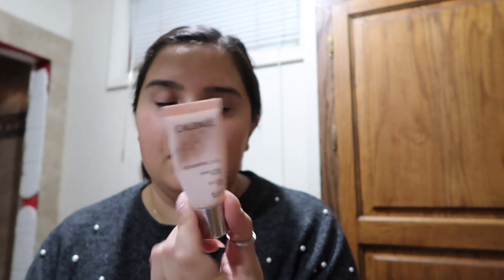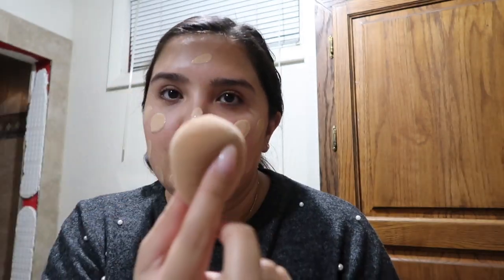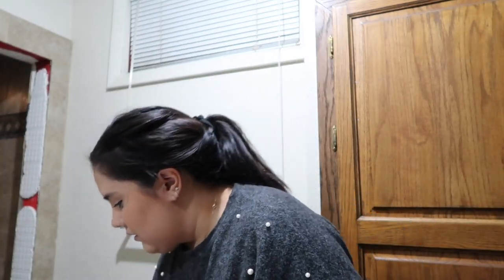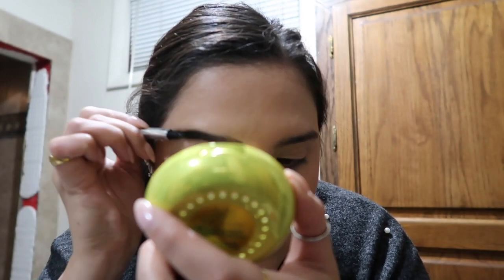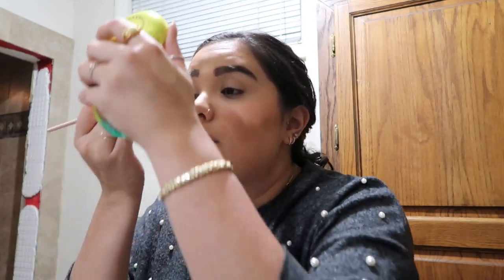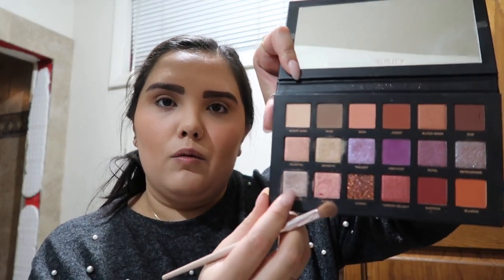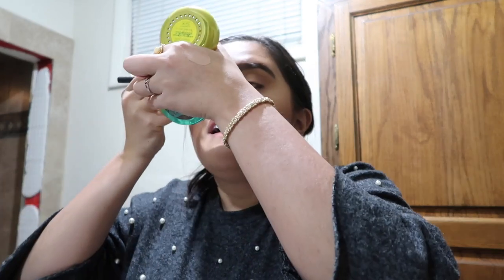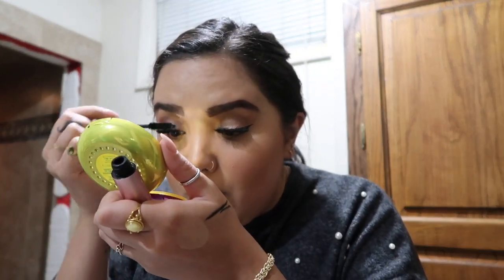HOLIDAY MAKEUP TUTORIAL | VLOGMAS 13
Hello party people!
I hope you enjoy the holiday make up look I came up with for you guys! Let know what you think!

Outfit details coming soon!!

APPRECIATE YOU ALL SO MUCH!! CAN'T WAIT FOR MY CHANNEL TO GROW!

This channel is created to promote magnificent songs along with my edited videos. This CHANNEL CLAIMS NO RIGHTS OR OWNERSHIP over the content posted. If you wish for a track to be removed, please let me know so I can remove it from my feed immediately.